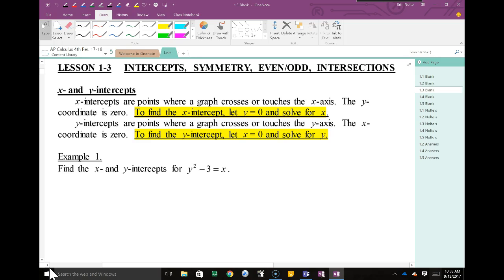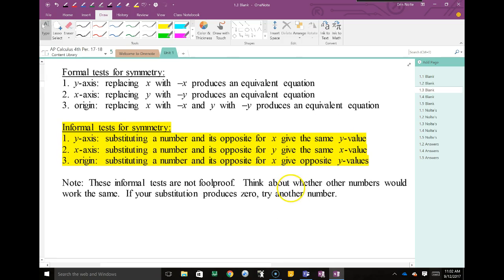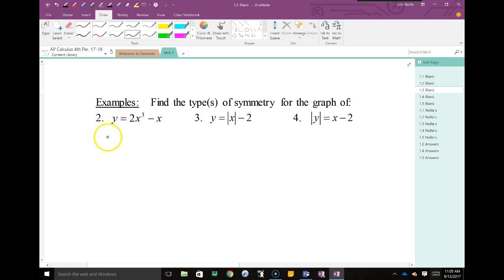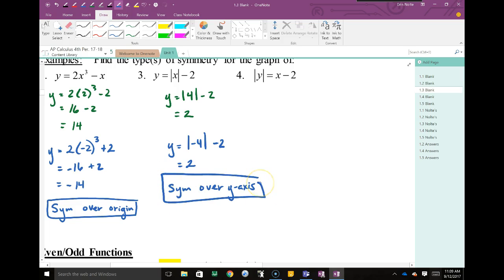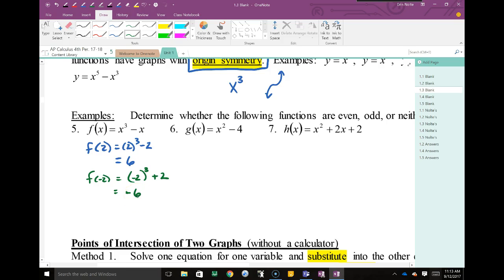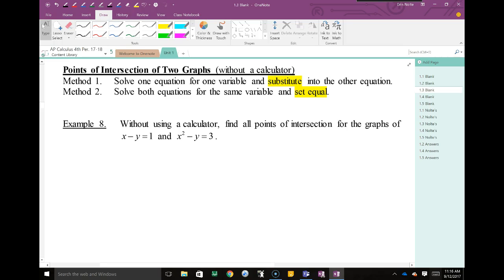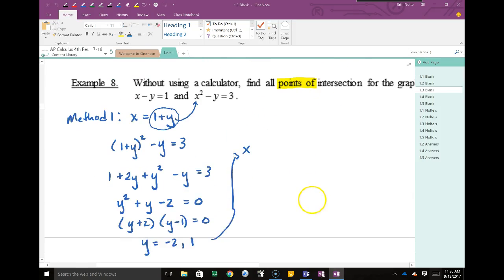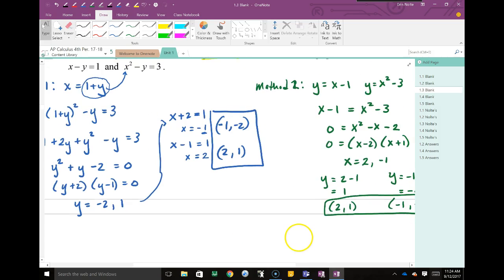1.3 AP Calc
Intercepts, Symmetry, Even/Odd, Intercepts